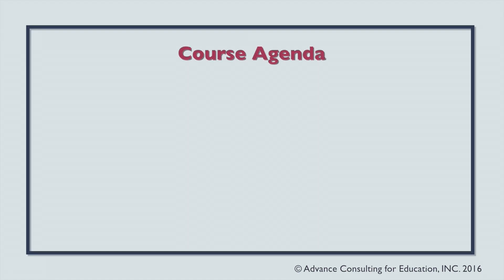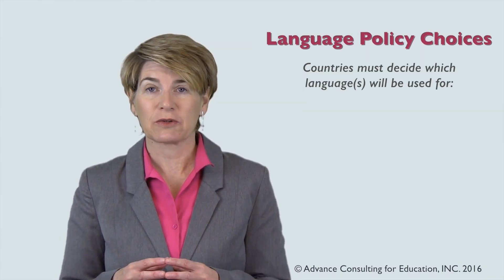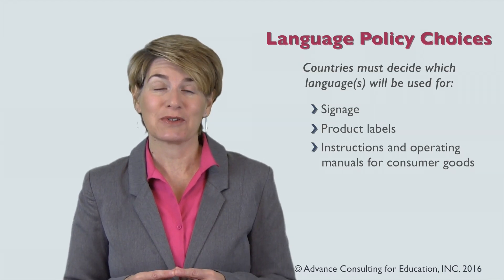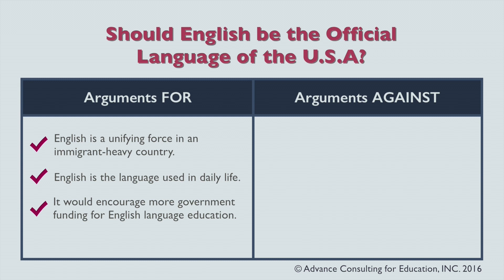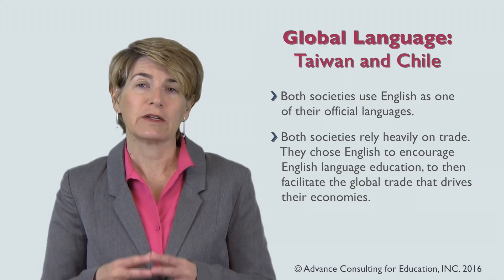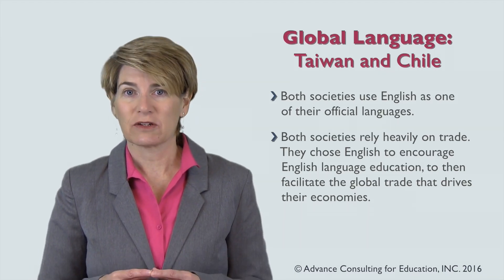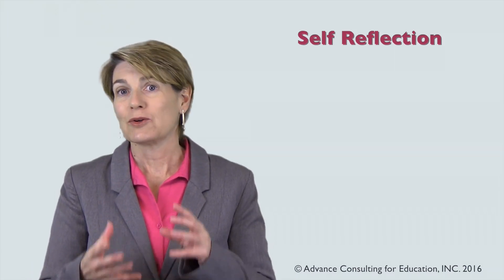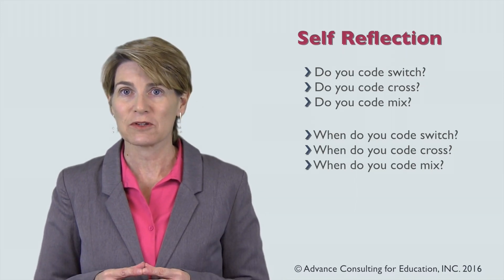Language and Multilingual Societies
In this video, we discuss and evaluate language policies in societies that strategically position themselves as multilingual in order to preserve their language history, to respect the language rights of minority language speakers, and to fully exploit the economic potential of the language skills of their citizens.

To access the handout for this video or to browse our catalogue of free PD videos, visit our

The presenter in this video is Dr. Dianne Tyers, an experienced English language teacher trainer based in Canada.